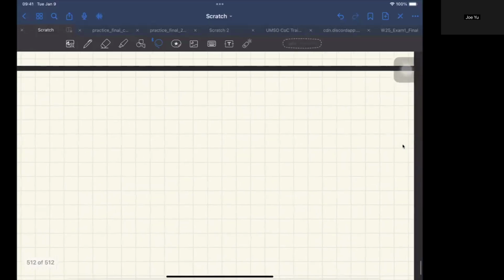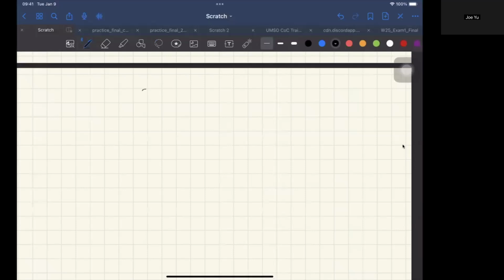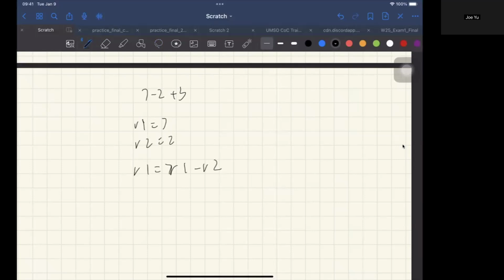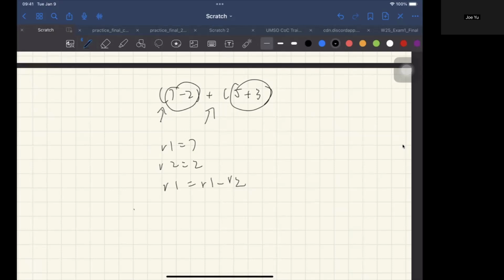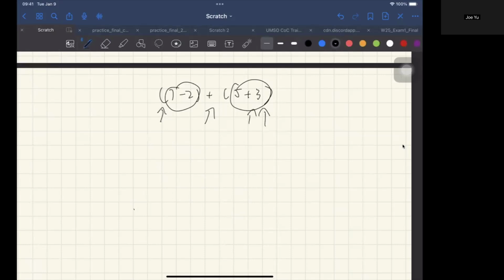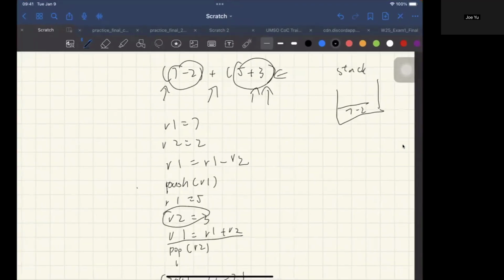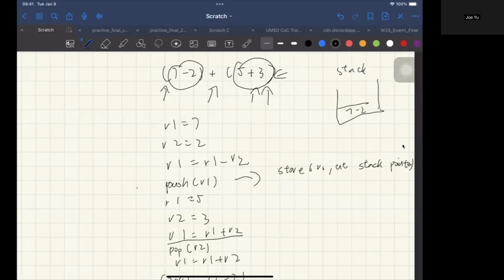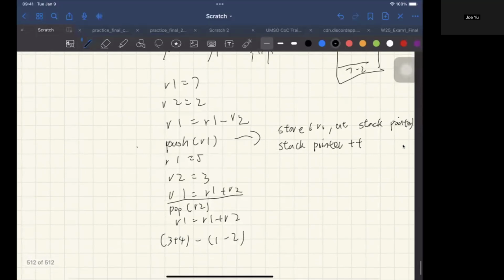University of Michigan EECS 370 Stack Operations